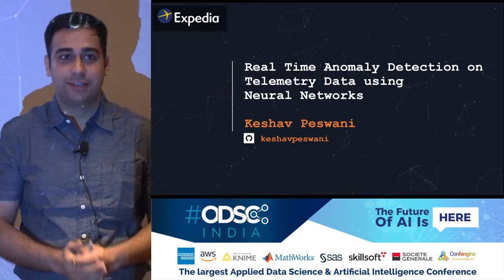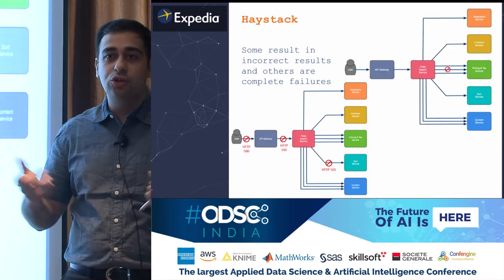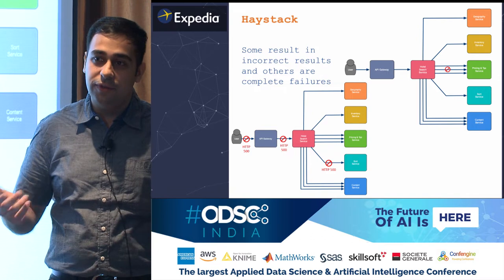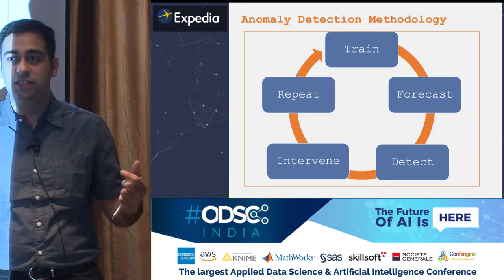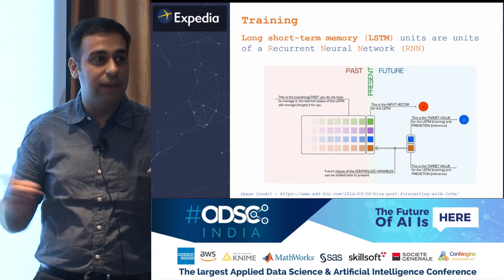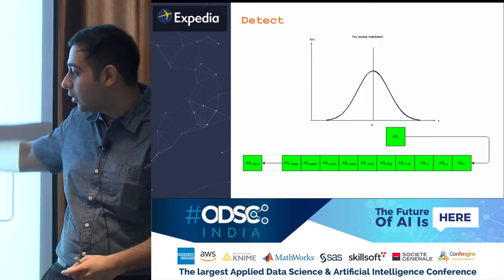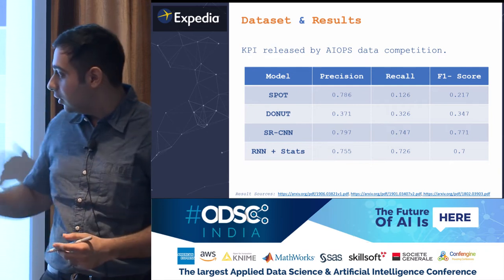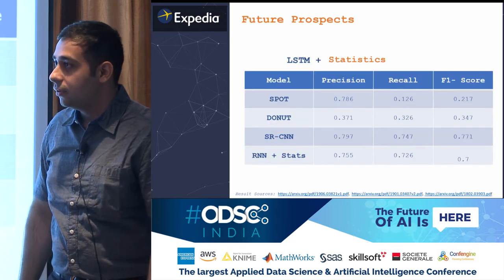Real time Anomaly detection on telemetry data using neural networks by Keshav Peswani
Description:
Observability is the key in modern architecture to quickly detect and repair problems in microservices. Modern observability platforms have evolved beyond simple application logs and now include distributed tracing systems like Haystack. Combining them with real time intelligent alerting mechanisms with accurate alerts helps in automated detection of these problems.

Abstract:
We at Expedia work on a mission of connecting people to places through the power of technology. To accomplish this, we build and run hundreds of micro-services that provide different functionalities to serve one single customer request. Now what happens when one or more services fail at the same time? We are going to look at how Expedia determines these failed services in automated manner and provide high quality of service, which has led to huge improvements in our mean time to detect (MTTD) and know (MTTK).

In this talk, we will present the journey of distributed tracing in Expedia that started with Zipkin as a prototype and ended up building our own solution (in open source) using OpenTracing APIs . We will do a deep dive in our architecture and demonstrate how we ingest terabytes of tracing data in production for hundreds of our micro-services and use this data for trending service errors/latencies/rate. With the increasing number of microservices, there felt the need to have a real time intelligent alerting and monitoring system to contribute to the goal of reducing MTTD and MTTK and move towards 24/7 reliability.

With unique behavioural patterns for each of the service errors, leveraging neural networks to understand the behaviour changes for each of the micro-service and raise alert was indeed a challenging task. The task uncovered a few unexpected challenges, and the solution was less straightforward than we initially estimated. But ultimately the anomaly detector using neural network produced results that beat our expectations, once again validating the interest in neurocomputing that is overtaking the industry.

To achieve this, we predict the service failures in the microservices using recurrent neural networks on telmetry data and perform anomaly detection on predicted values. We will show how we train a recurrent neural network and auto-tune hyperparameters using Bayesian optimization methods. We will also deep dive into the architecture for the automated training pipeline and how the anomaly detection works in streaming manner using kafka(kstreams) as the backbone and model deployed on cloud in a cost effective manner. At the end , we will also discuss the possible areas for improvement to reduce false positives which includes having human intervention as the feedback loop.